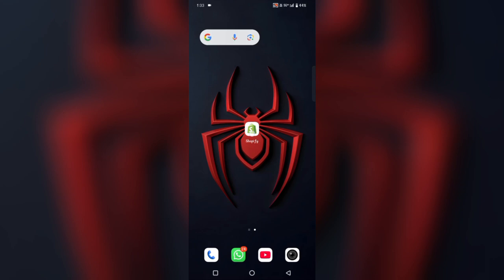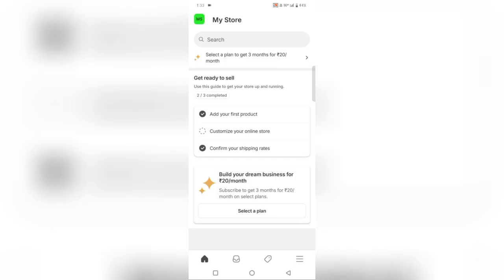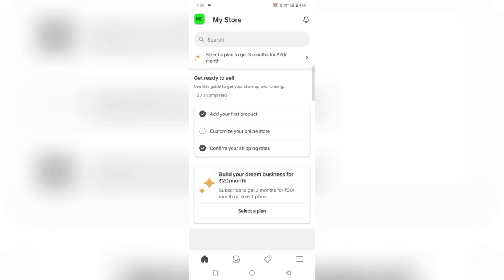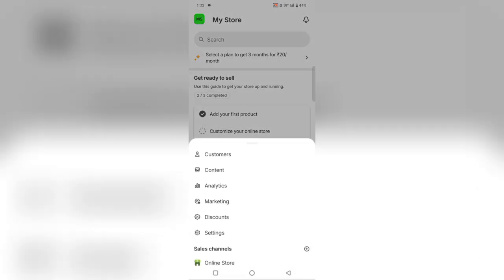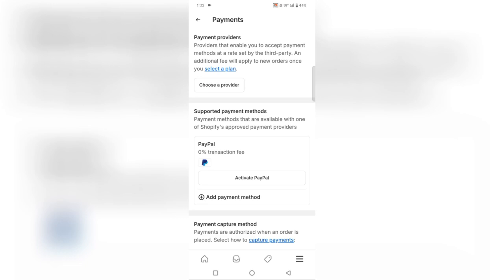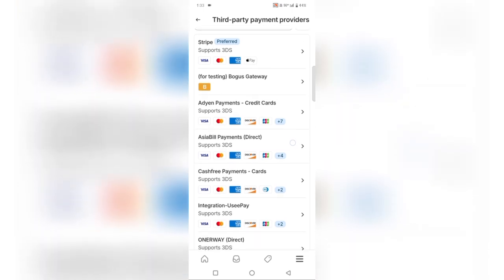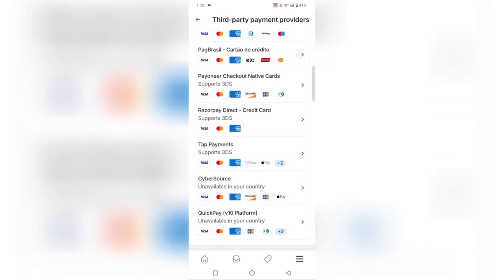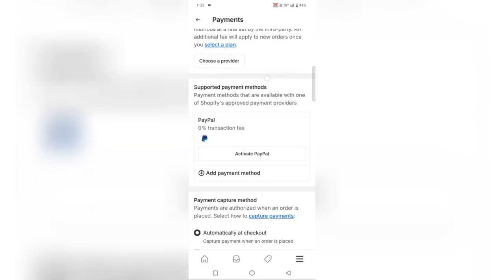HOW TO SET UP SHOPIFY PAYMENTS AND ACCEPT MONEY ONLINE (EXPLAINED)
Description: Learn how to set up Shopify Payments and start accepting money online in this easy-to-follow guide. This tutorial walks you through the entire process, from setting up your payment methods to configuring your Shopify store to receive payments. Discover how to activate Shopify Payments, choose the best payment options for your business, and start accepting credit cards, debit cards, and other payment methods. This step-by-step process is designed to help you get your online store up and running smoothly, so you can start accepting payments quickly and efficiently. Perfect for new Shopify store owners looking to get paid online without hassle.

Intro - 00:00
tutorial - 0:18

How to Set Up Shopify Payments and Accept Money Online
Setting Up Shopify Payments: A Step-by-Step Guide
Shopify Payments Setup: Accept Money Online
Complete Guide to Shopify Payments and Accepting Payments
How to Enable Shopify Payments for Your Online Store
Setting Up Shopify Payments: Accept Payments Quickly
Shopify Payments: A Simple Way to Accept Money
How to Set Up Shopify Payments to Get Paid Online
Easy Guide to Setting Up Shopify Payments